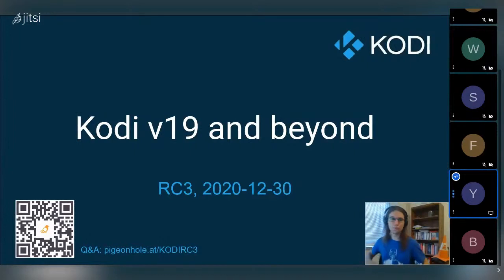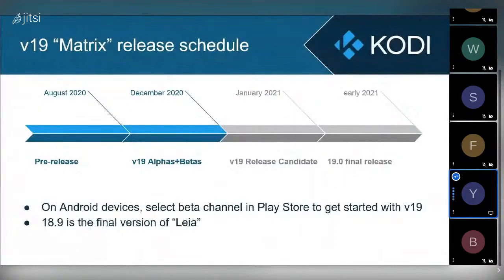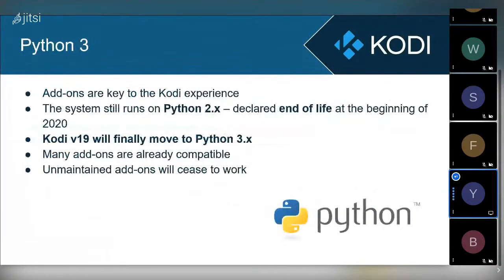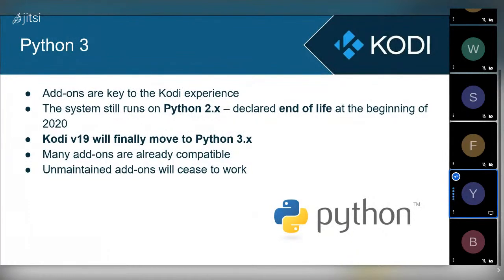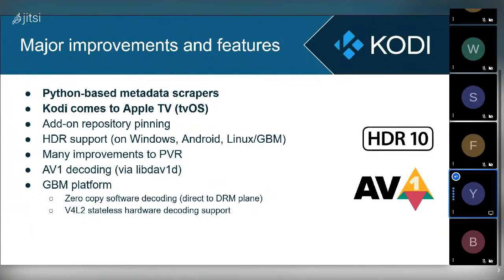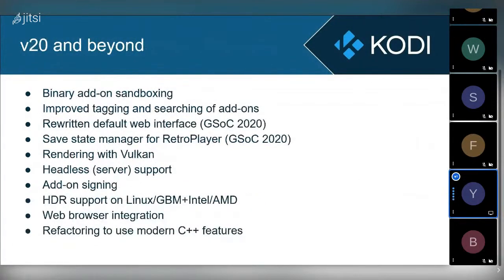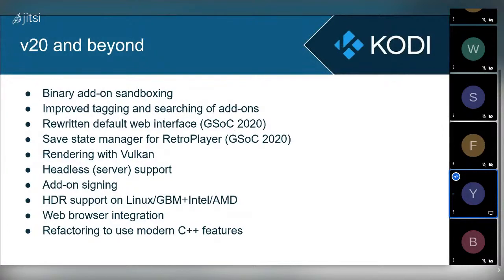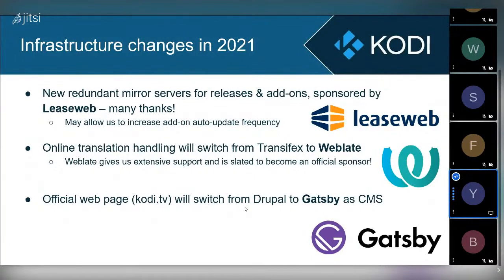Kodi v19 and beyond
This session on the occasion of the RC3 (Remote Chaos Experience) conference introduced Kodi v19 and beyond on 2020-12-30.

This is a recording; you cannot use the Q&A link any more.